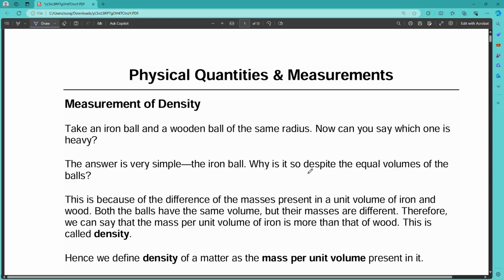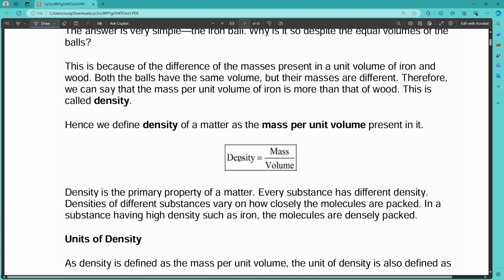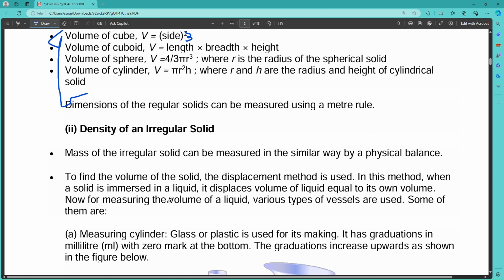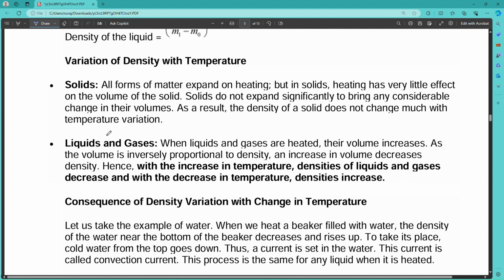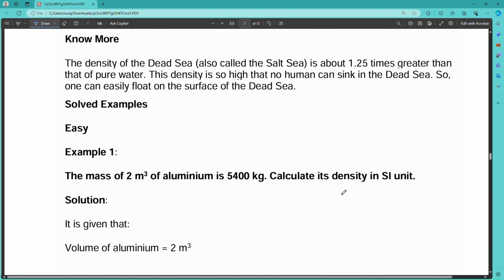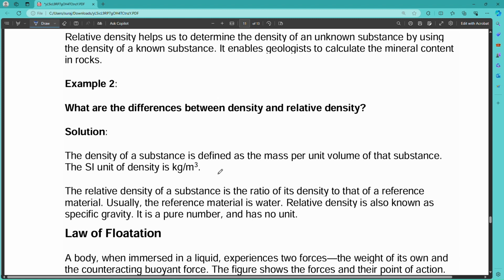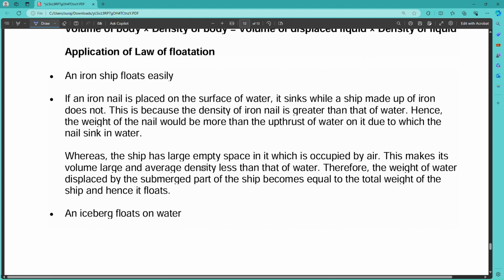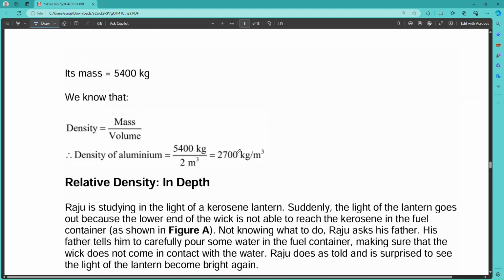Physical Quantities and Measurements | Class 8 ICSE Physics | Apna Guruji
Welcome to Apna Guruji's channel! In this educational video, we delve into the fundamental concepts of physical quantities and measurements tailored for Class 8 ICSE students studying physics.

📏 Mastering Measurements: Learn the significance of measurements in our daily lives and how they are crucial in scientific investigations.

⚖️ Grasping Physical Quantities: Understand what physical quantities are, their types, and how they are classified based on various parameters.

🔍 Exploring Units and Dimensions: Explore the world of units and dimensions, including the importance of standard units and their conversions.

🧲 Application in Real Life: Discover the practical applications of physical quantities and measurements in different fields, from everyday activities to advanced scientific experiments.

📝 Problem-solving Session: Sharpen your skills with solved examples and practice problems to reinforce your understanding.

Join us on this fascinating journey through the realm of physics, where we make complex concepts simple and intriguing.